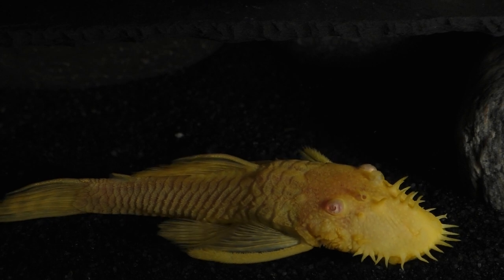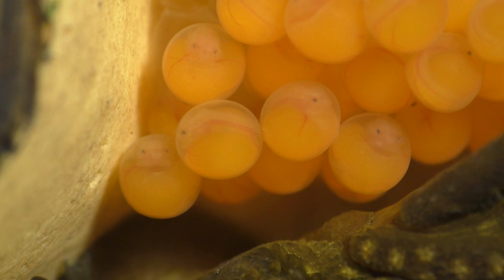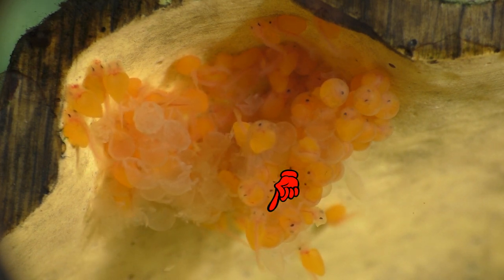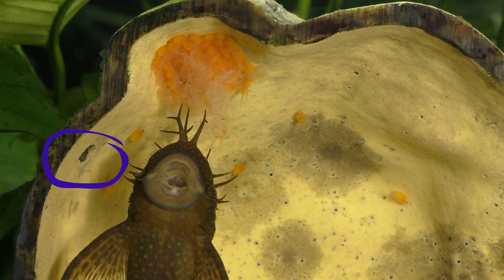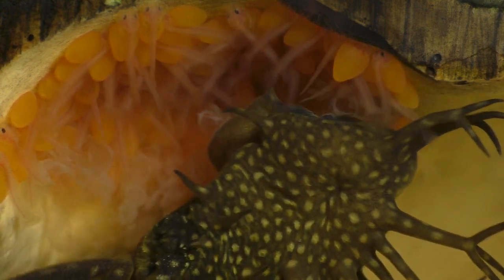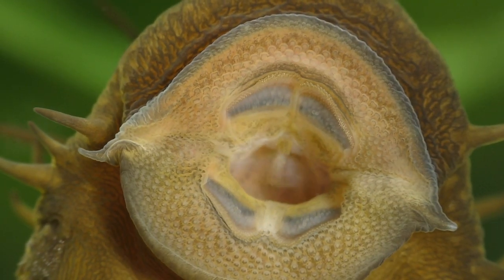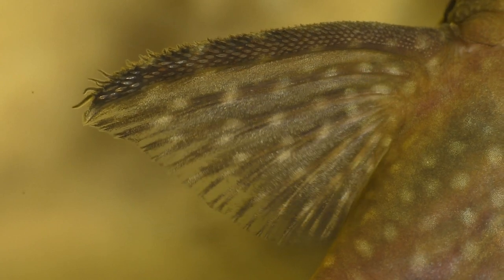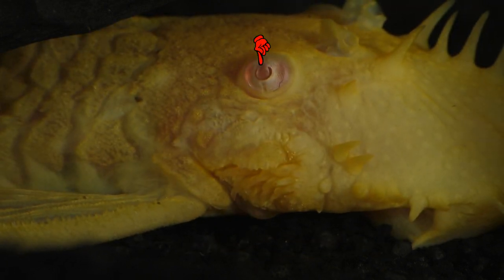Breeding The Bristlenose Pleco (A New Approach) part 1 of 3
A complete guide to keeping, sexing, breeding and feeding the bristlenose pleco.
See the bristlenose catfish laying eggs, then see the eggs hatch, and watch the fry grow.
Complete details on how to sex the bristlenose catfish ( Ancistrus catfish ).  What to feed them, the proper tank size, how to provide them with caves, as well as information about their anatomy and behavior. A completely new approach to breeding these catfish using caves attached to the glass, so that you can see every detail of them spawning. Amazing never before seen footage of everything.

Panasonic HC- V770 HD digital camera  **( paid link)**

SMALL EXO TERRA REPTILE CAVE ( *** paid link *** )

PLANT WATERING SPIKES  (for use as a cave )   ( *** paid link *** )

NEW LIFE SPECTRUM ALGAE WAFERS  ( *** paid link  *** )

MAGNIFYING GLASS  (*** paid link ***)

ANUBIAS PLANTS ( easy to keep live aquatic plant)   ( *** paid link *** )

SPONGE FILTERS  ( *** paid link *** )

AIRSTONES  (*** paid link ***)